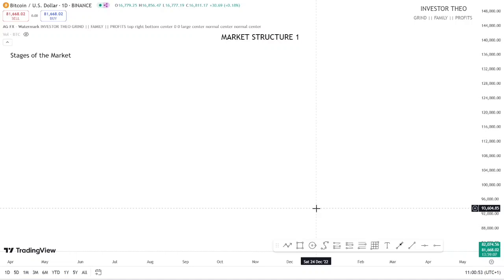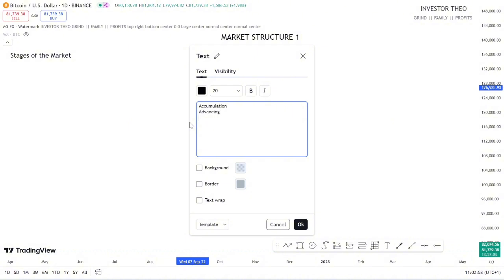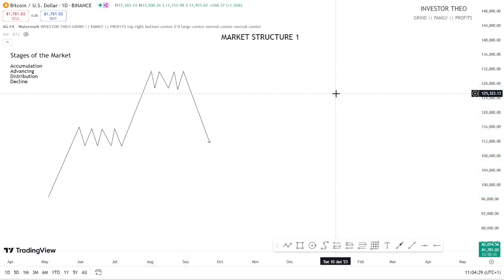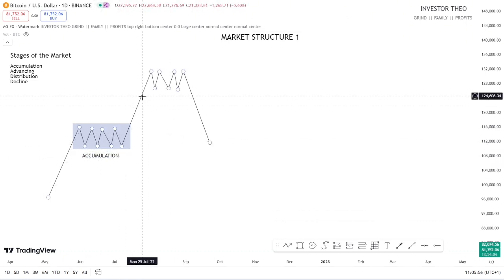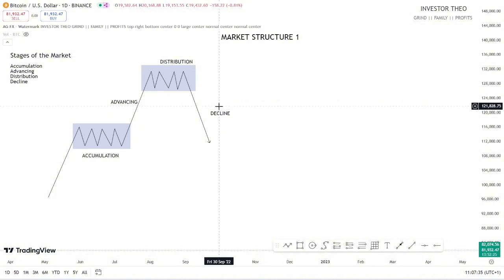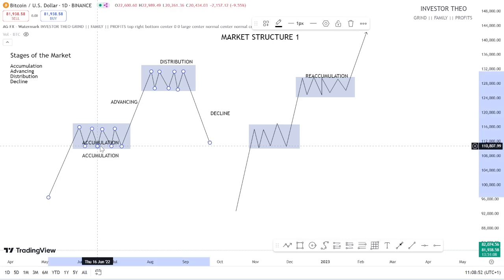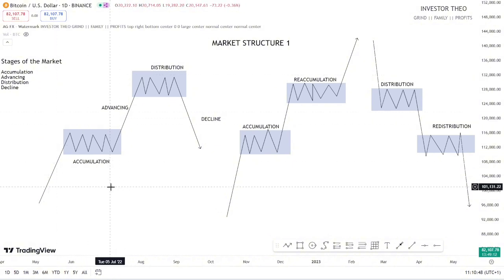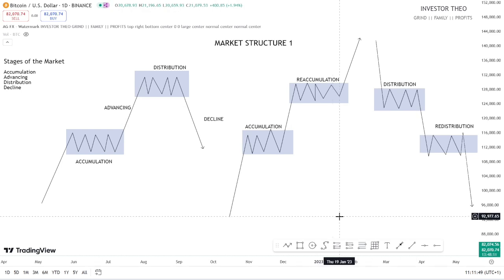Introduction to Market Structure for Beginners | smc for Beginners | Stages of the Market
In this video we would begin our series on technical analysis. Today's video will focus on the introduction to market structure for forex beginners and we are going to talk about the stages of the market.

CONNECT WITH OUR TRADING FAMILY

Exness partner code: wq82vay9db

KEY:
Market structure
Market structure forex
Market structure trading strategy
Market news
Market equilibrium
Market structure shift
Market structure in economics
Market structure and liquidity
Market structure for beginners
Market structure smc
Market structure ict
Market structure full course
Market structure break and order block
Market structure forex for beginners
Market structure forex full course
Market structure forex ict
Market structure forex price action
Market structure forex trading geek
Market structure forex course
Market structure forex smc
smc trading strategy
smc trading strategy full course
smc full course
smc
smc strategy
smc top down analysis
smc trading
smc scalping strategy
smc for beginners
smc for synthetic indices
smc forex
smc forex strategy
smc for crypto
smc forex trading strategy
smc forex trading
smc for gold
smc forex full course
smc for boom and crash
smc strategy for beginners
smc trading strategy for beginners
smc market structure for beginners
smart risk smc for beginners